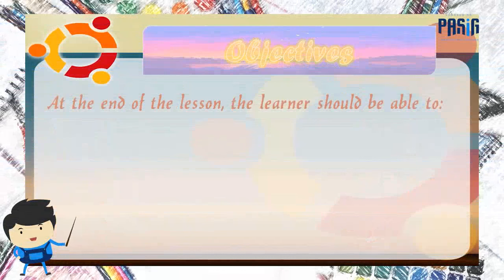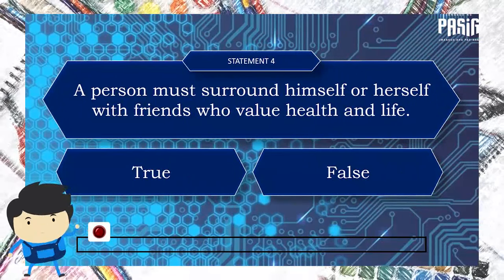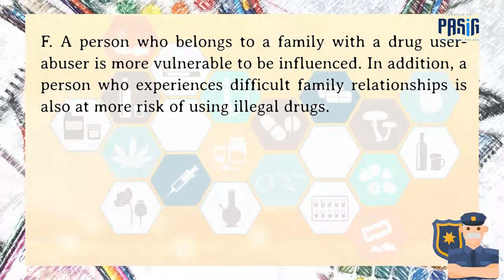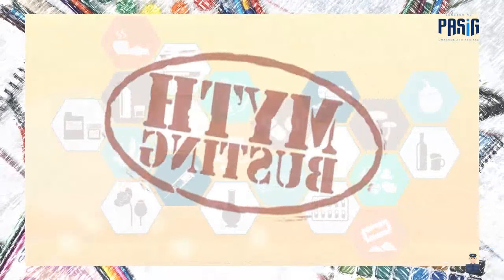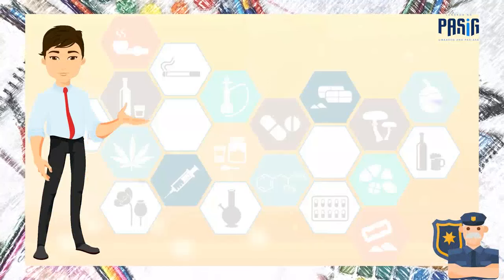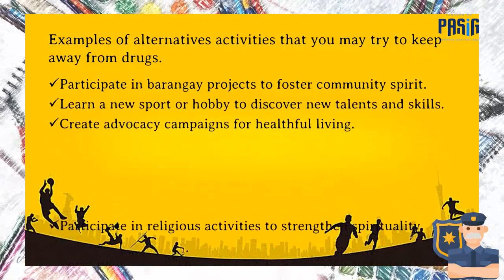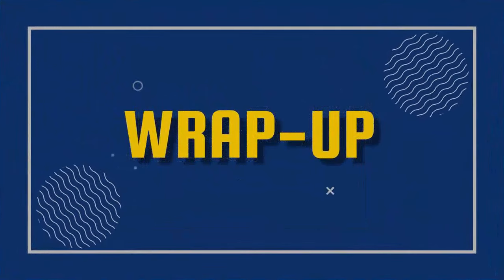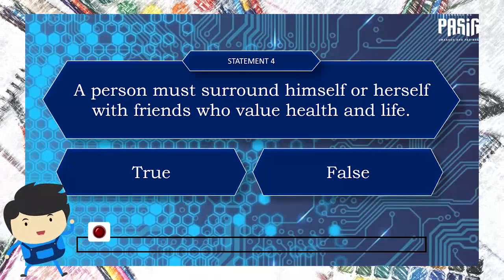MAPEH 9 (HEALTH VIDEO LESSON 2 - QUARTER 2)